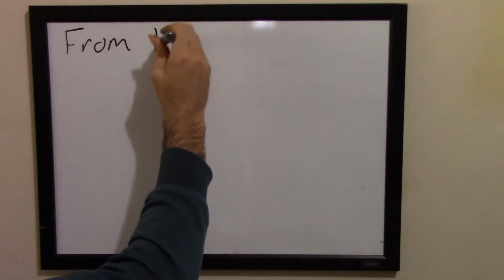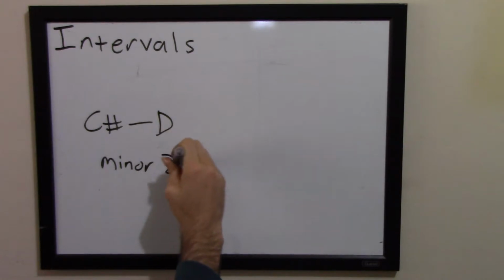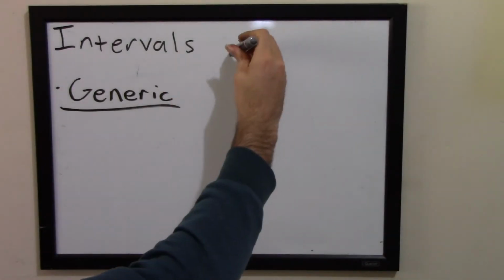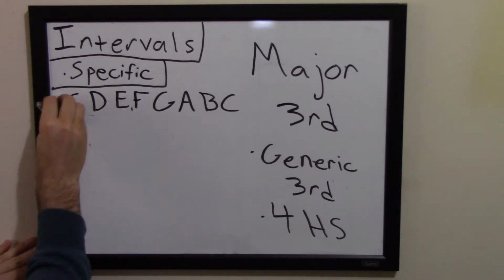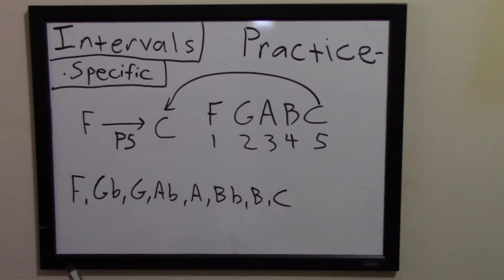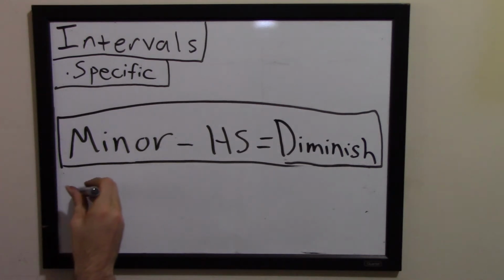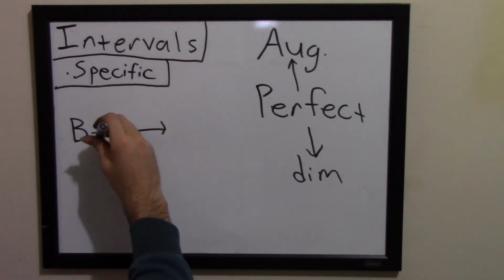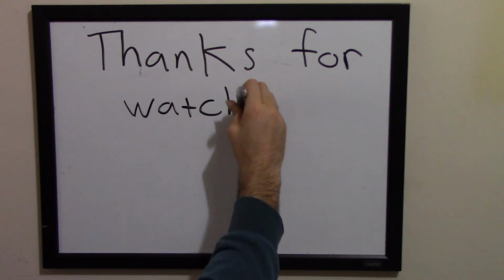Crash Course in Music Theory (2)- Intervals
This is the second video in my series "Crash Course in Music Theory." It explains more of less all the different types of musical intervals that we use in  traditional music theory. From these intervals we can construct chords.

When I started making preparations for my first videos, I noticed that I was expecting my viewers to know quite a bit of music theory. I found myself having to explain several foundational concepts rather than really being able to hone in on the subject at hand. So I thought it wise to first make a video series on basic music theory so that I don't have to explain everything every time I make a video! Consider this your introduction to music theory!

As I said in the video, this isn't normally a subject that you can master in 5 minutes. Though my explanation of the concepts in the video was pretty thorough, you might need some guided practice to really master the material. So, I will write out some practice exercises here, and anyone who is interested can do them. The answers will be at the bottom of this section.

Practice Exercises

1. What is the interval between A and F#?
2. What is the interval between B♭ and F?
3. What is the interval between G♭ and D♭?
4. What is the interval between C# and F?
5.  What is the interval between A♭ and B?
6. What is the interval between D and B♭?
7. What is the interval between A and E#?
8. What is the interval between A and F?
9. What note is a perfect 4th above D?
10. What note is a minor 6th above G#?
11. What note is and augmented 2nd above E?
12. What note is a minor 2nd BELOW F?
13. What note is a major 7th BELOW E?
14. What note is an augmented 5th BELOW B?

About me: My name is Zack Wing, and as I type these word I've been playing guitar for about 14 years and teaching guitar for about nine. I dabble with other instruments like bass guitar, drums and piano. I also love song writing and composition, recording and production. I have a BS in Music Business that I got solely because it was free.

If you have any suggestions for topics that you would like to see covered on this channel, be sure to let me know!

Answers to the practice exercises:

1. Major 6th
2. Perfect 5th
3. Perfect 5th
4. Diminished 4th
5. Augmented 2nd
6. Minor 6th
7. Augmented 5th
8. Minor 6th
9. G
10. E
11. F##
12. E
13. F
14. E♭